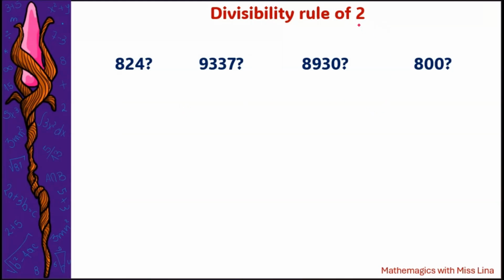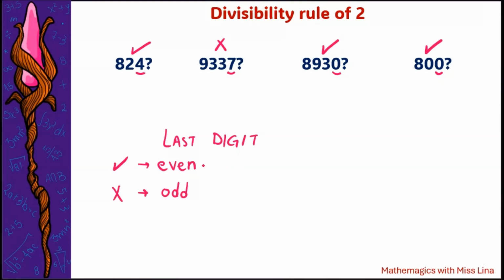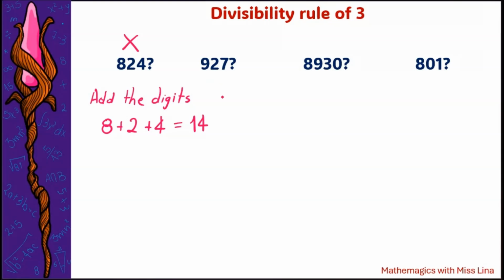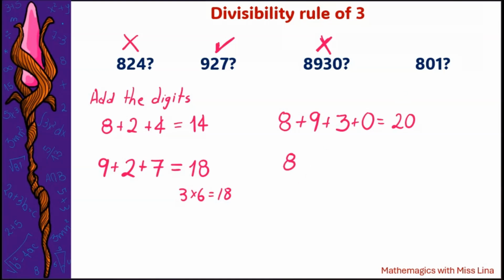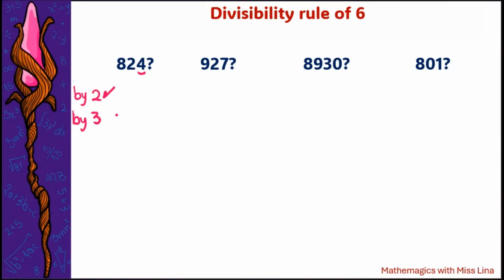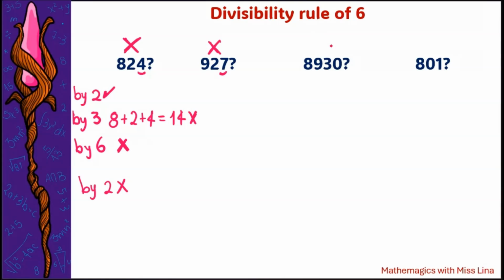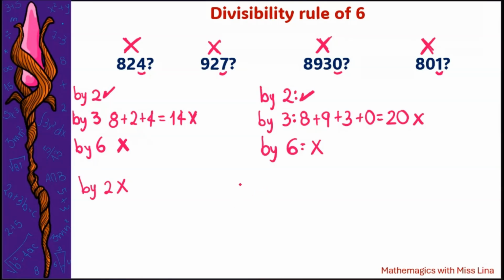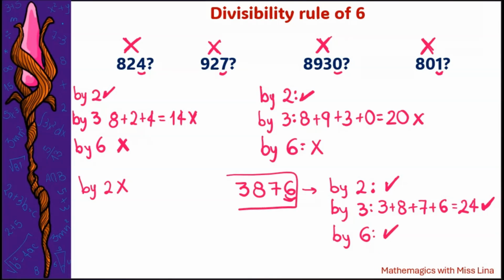Divisibility rules of 2, 3 and 6. Primary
Learn how to use the divisibility rules (or test) of 2, 3 and 6 with no need of doing the whole division. Check if the division has no remainder and also check if the 2, 3 or 6 are factors of a given number.